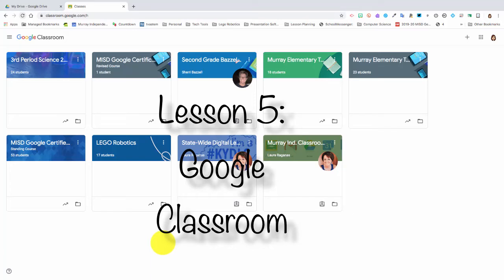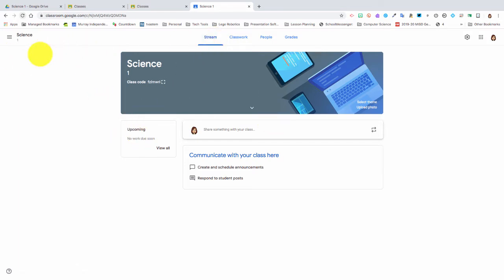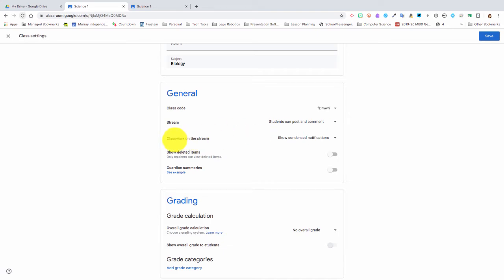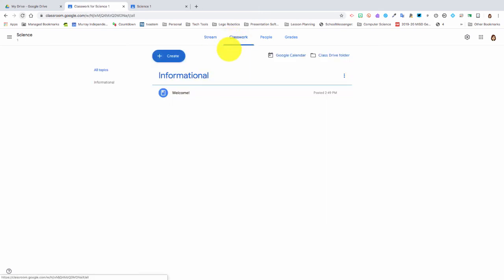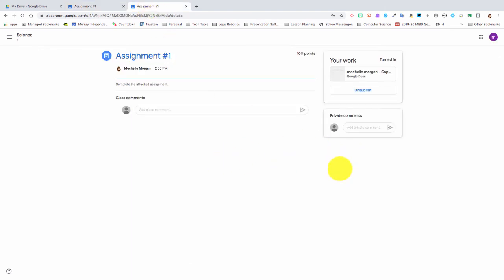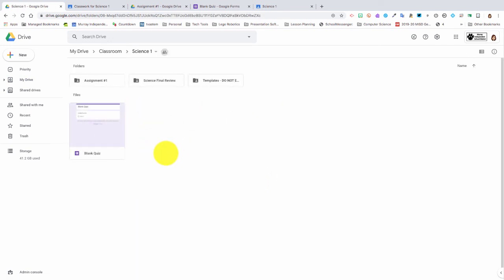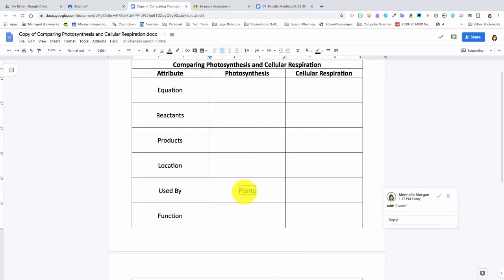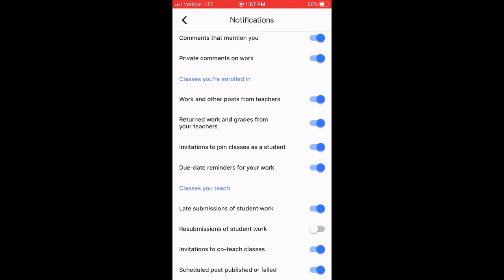GCE Lesson 5 Google Classroom